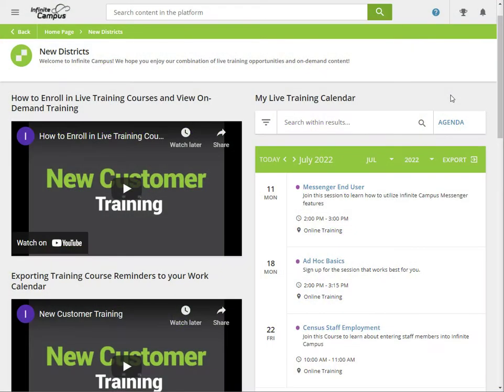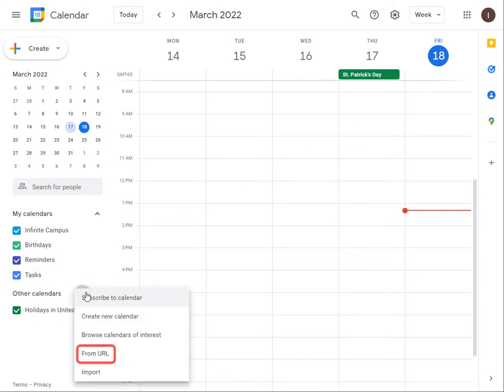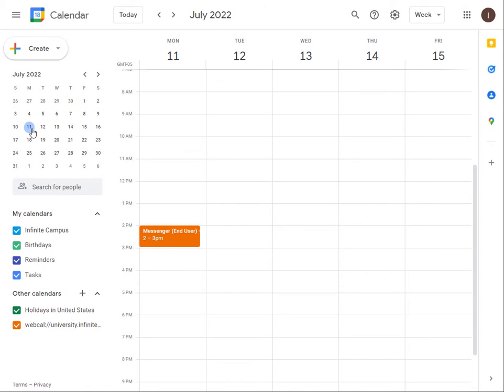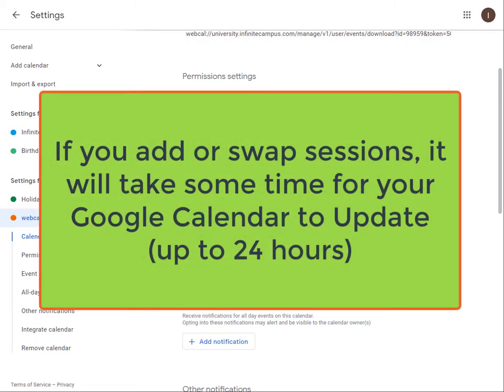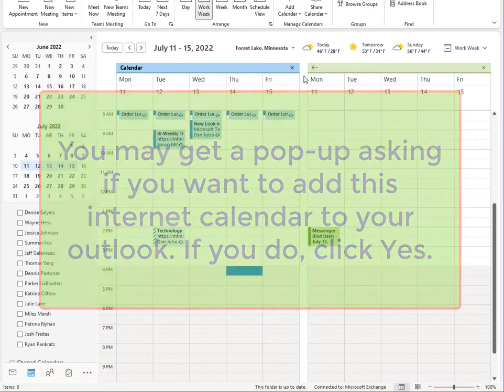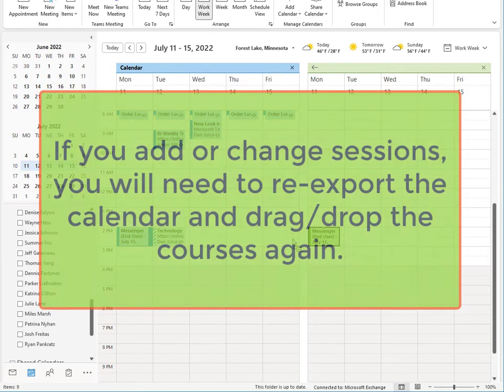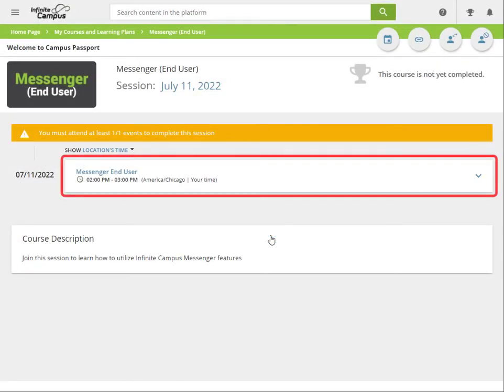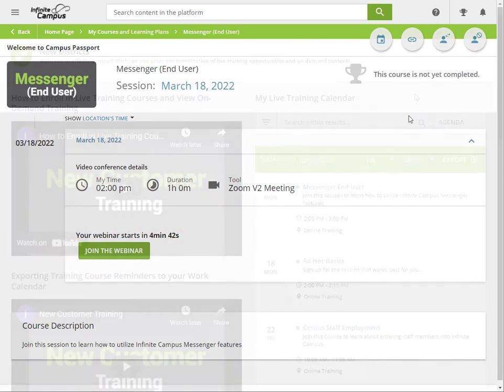Exporting Training Course Reminders to your Work Calendar